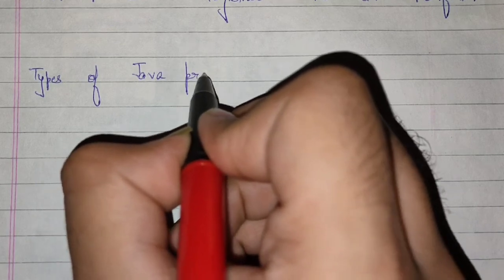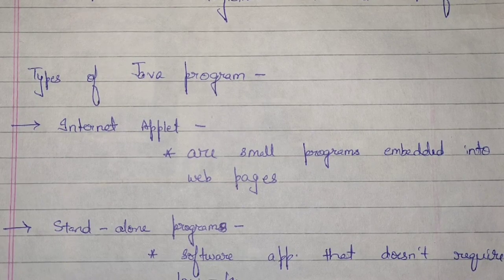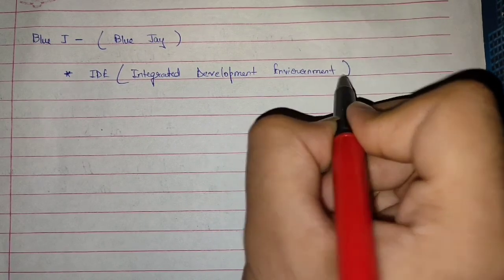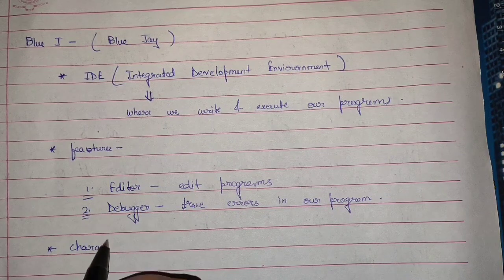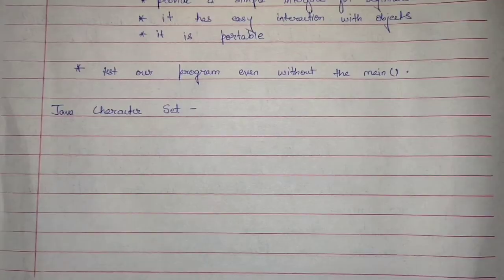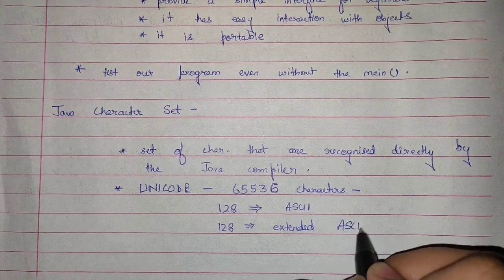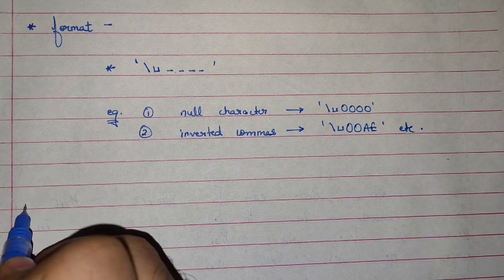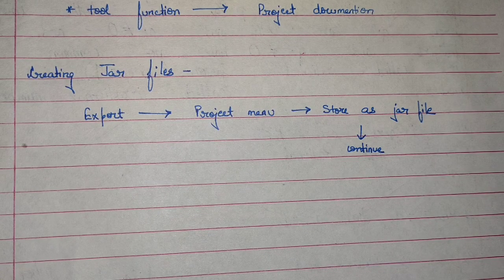JAVA TUTORIALS ( TYPES OF JAVA PROGRAM, BLUE J, UNICODE, CREATING DOCUMENTATION & JAR FILES ) PART 3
JAVA TUTORIALS  :-
                                1 :-  TYPES OF JAVA PROGRAM
                                2 :-  BLUE J
                                3 :-  UNICODE
                                4 :-  CREATING DOCUMENTATION
                                5 :-  CREATING JAR FILES

LEARN JAVA AND START CODING WITH JAVA !

CREATED  &  EDITED  BY :- UNNAYAN SRIVASTAVA